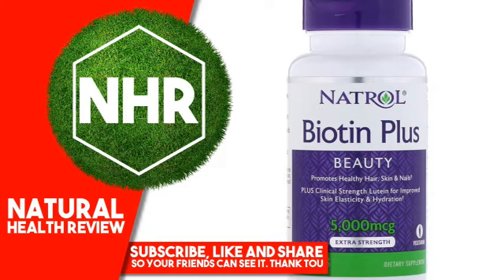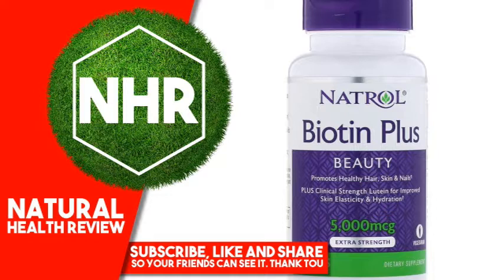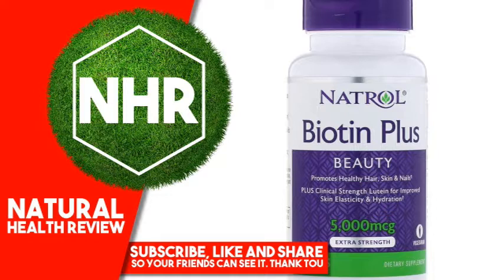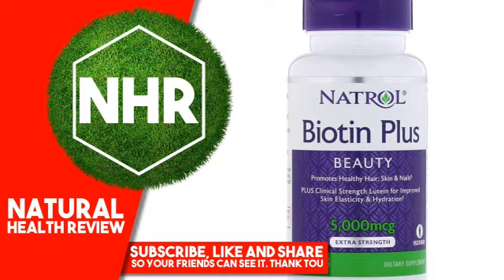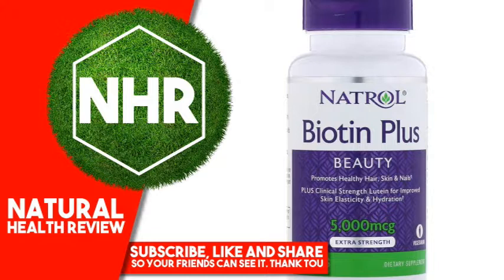Natrol, Biotin Plus, Extra Strength, 5,000 mcg, 60 Tablets